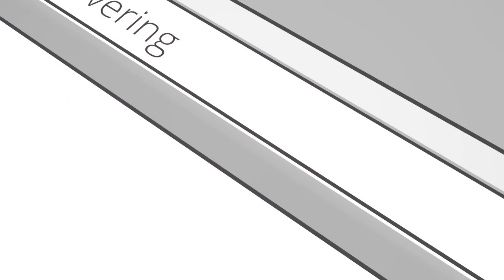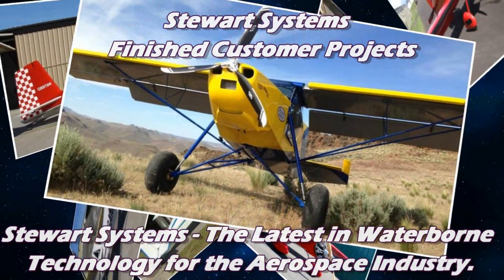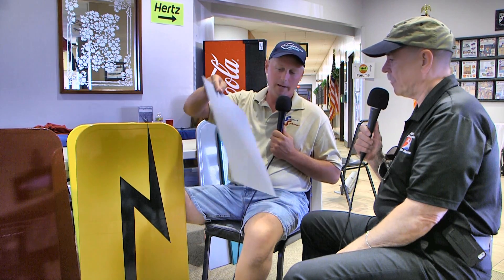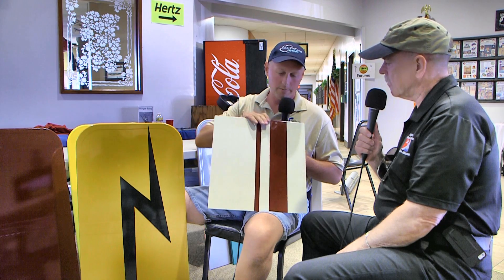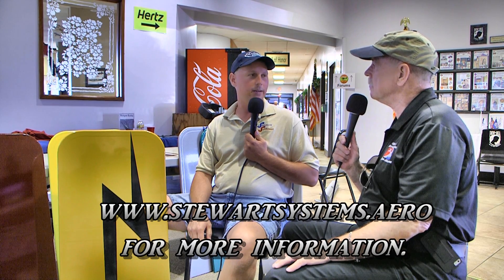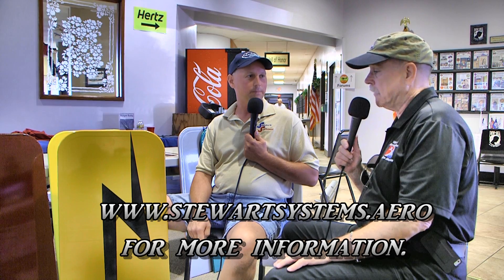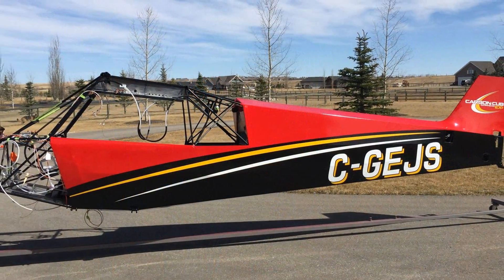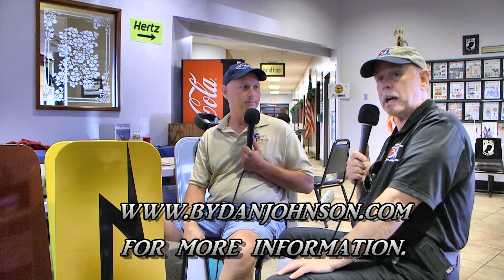Stewart Systems Aircraft Covering System, Midwest LSA Expo Mt. Vernon Illinois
Stewart Systems Aircraft Covering Systems, Midwest LSA Expo Mt. Vernon Illinois.

Aircraft Coatings Revolution?
Genuine breakthroughs have been rare in aircraft coatings.In fact, there hasn't been one since the introduction of catalyzed paints over a generation ago. Until now.

Finally, one of the country's leading coatings chemists has formulated a paint technology that does away with the high volatile organic compounds (VOCs) and other risky factors of today's leading conventional aircraft paints.

But these innovative breakthrough coatings compete on better-than-even terms with the leading, "old-name" brands in the qualities of a super coating.

Gloss (wet look), durability, flexibility, depth, corrosion resistance, adhesion, range of available colors, ease of application -- these and other characteristics of our great coatings meet or exceed those of today's best selling brands. And, unlike solvent based systems, Stewart Systems' aircraft finishing coatings are people-safe, and both EPA and OSHA compliant.

What's the Secret?
The breakthrough was the discovery of how to use water as a carrier for the solids in the coatings. Up to now, the only carriers for the resins and other solids in aircraft paints have been the old-time, high VOC solvents, with their offensive odors and the health hazards that EPA and OSHA are cracking down on, with increasing pressure.

Our new, breakthrough coatings are not "water-based"-- they're waterborne. Water is added only as a carrier, to reduce the viscosity of the solids to allow the coatings to be sprayed. When dry, it is impossible to distinguish between our coatings and the other two or three top solvent-based paints.

Professional paint shops, plagued by expensive, awkward EPA and OSHA regs find they can stay in business without costly hassles with government. more problems with special environmental facilities, disposal, health and related issues.

Aircraft manufacturers solve the same problems as professional painters. They save money, and give their customers the finest in aircraft finishes. FBOs can use a corner of their hangar painting where they couldn't before.

Kitplane manufacturers do homebuilders a real favor by providing the finest, safest, most pleasant-to-use primers and coatings.

Aircraft owners will find Stewart Systems coatings the best looking, most durable, easiest to care for finishes available today.

How about cost?
With their extraordinary advantages you might expect Stewart Systems coatings to cost more than the present day leading aircraft paints.

Not so. Stewart Systems is competitively priced per gallon. But the cost per square foot covered is actually less. Our coatings are high in solids. With water added as a reducer you get more product. There are no hazardous material shipping surcharges. So it's fair to say you save 20 or 25% over top conventional paints now in volume use.